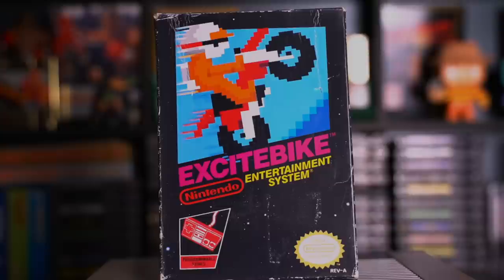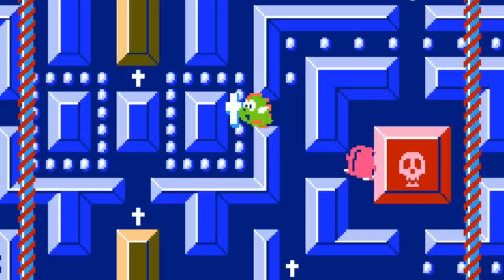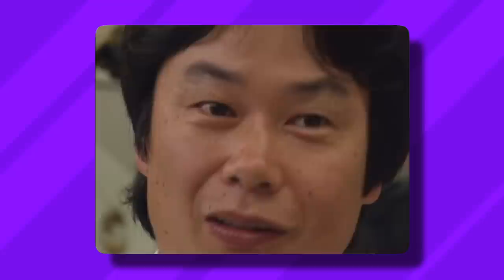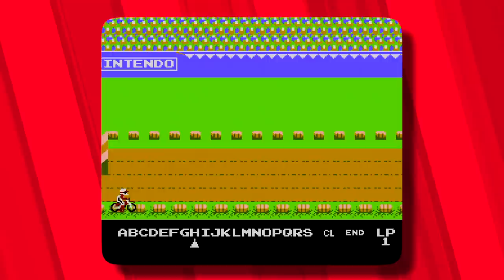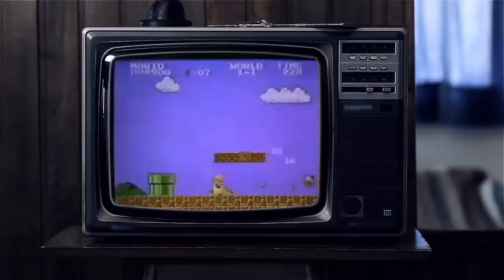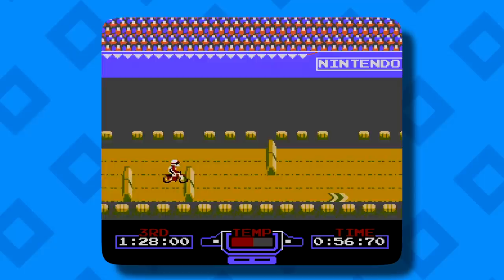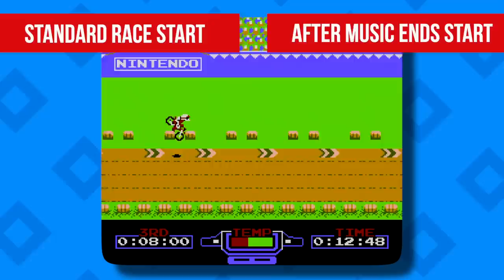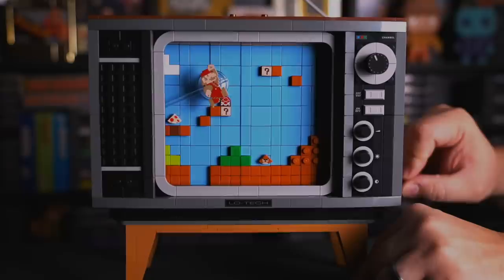Excitebike NES Secrets and History | Generation Gap Gaming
Excitebike NES Secrets and History | Generation Gap Gaming - Nintendo’s motocross stadium racer Excitebike was one of those games that seemed to be stacked atop everyone’s NES in the late 80s. Excitebike may not seem so groundbreaking at first glance, but Shigeru Miyamoto’s careful construction of its simplistic yet immersive design convinced shoppers to take it home when the NES launched in North America.

However, like most early Nintendo titles, the story of Excitebike began long before the NES released in October 1985 and what we ultimately received was a watered down version of its Japanese counterparts, and I can’t wait to share all the secrets and history with you in today’s video, and I’ll even throw in a handful of pro tips to take your Excitebike game to the next level. So Gentleman, start your engines, and let’s get started!